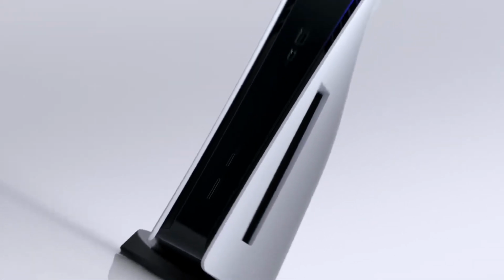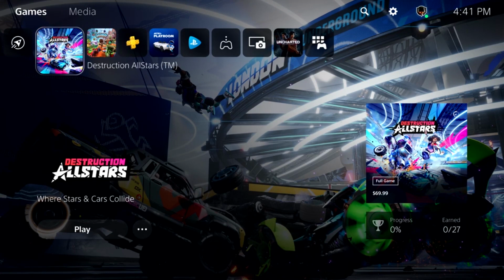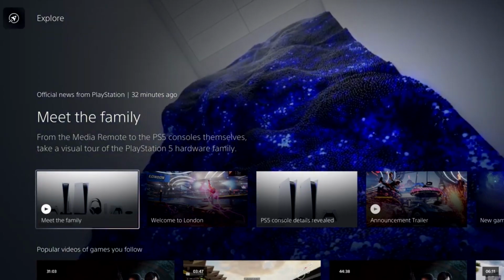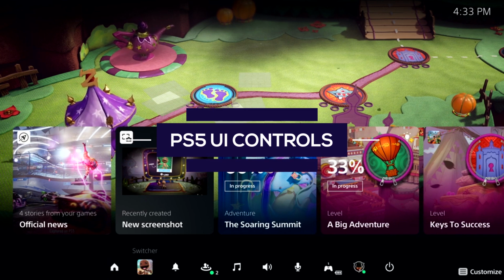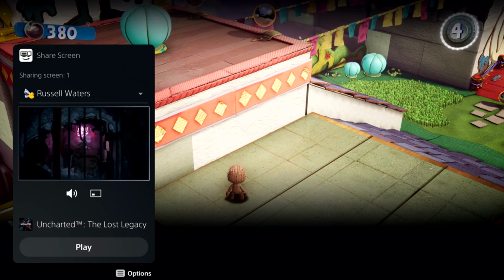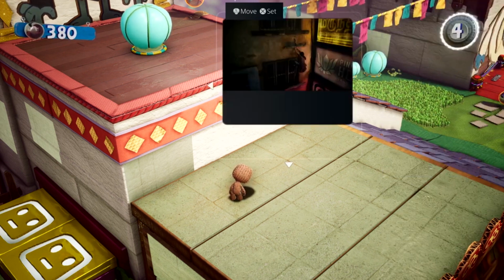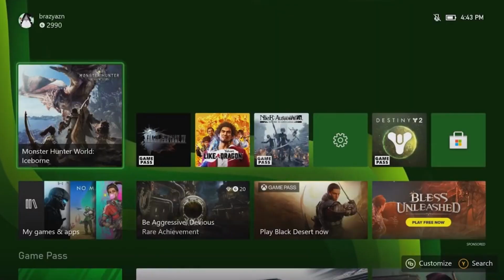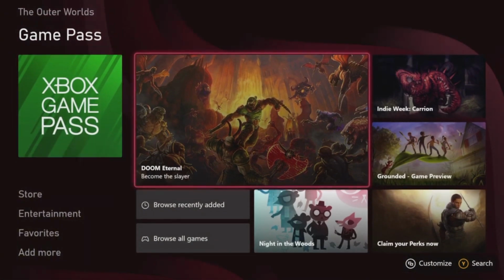PS5 UI VS XBOX SERIES X UI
The nextgen PS5 and XBOX SERIES X user interface has just been released by SONY and MICROSOFT.
It has given us an insight into what the UI / UX will look like on both nextgen consoles and allowed us to make the official PS5 UI VS XBOX SERIES X UI. Both systems offer a substantial change from the previous consoles interfaces, but the question is... is it a good change or a bad change?

The Sony PS5 UI has proved to be a big change from the PS4 with the introduction of the card system and the new refined dashboard. XBOX Series X and XBOX Series S, on the other hand, is much more of a minimal change with only incremental changes such as a vertical dashboard as well as the ability to customize.

From the latest gaming news and tech news, all the way to top 10 gaming lists: Top Tech will inform you about everything there is to know about the gaming world!
Whether that be about the Xbox or the PS5, or even gaming PC's... we got it covered!